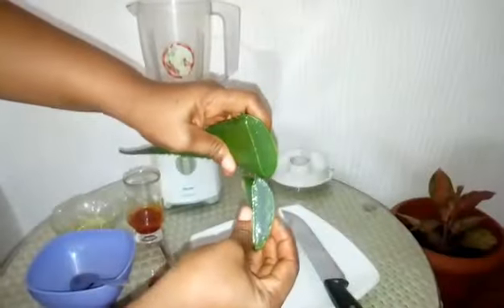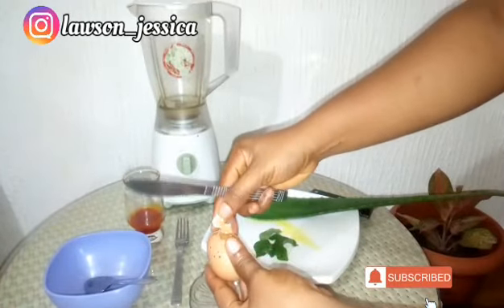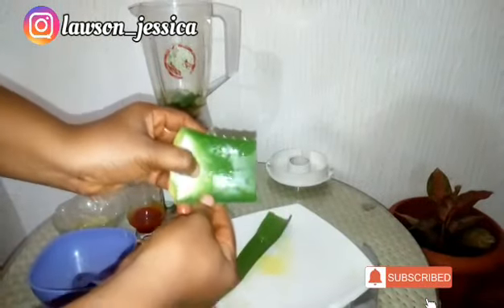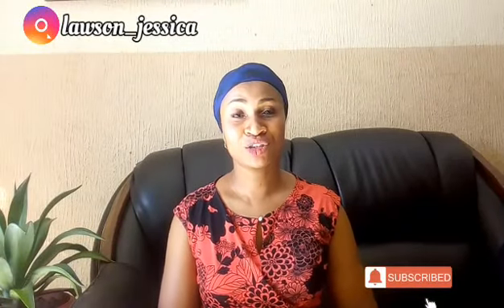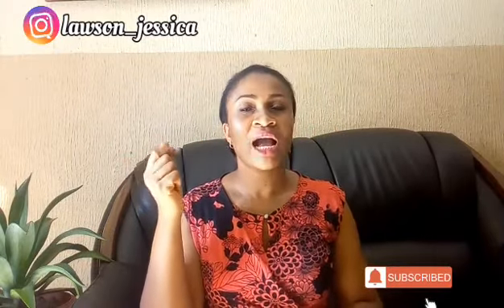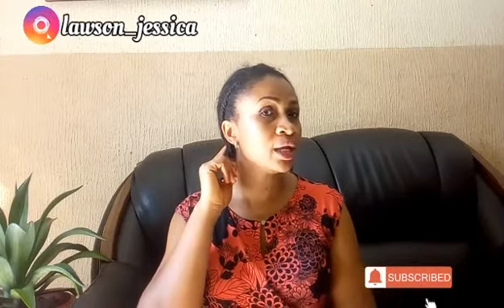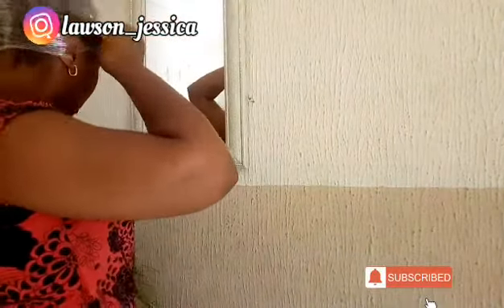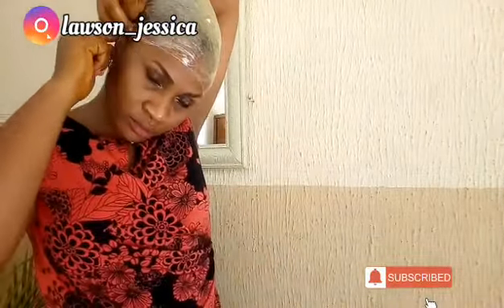GROW BACK YOUR EDGES FAST!!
Hey Beauty,
You bet you would love to grow those edges back if you have lost them entirely or losing them no matter how much effort to put to regrow them.
I've got great news, use this hair mix once in two weeks and enjoy new baby hairs

xoxo